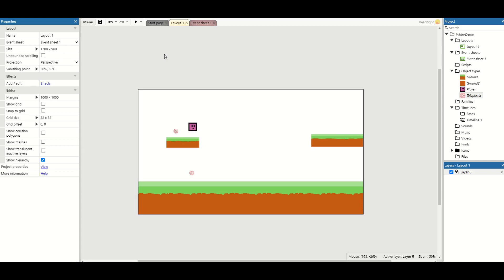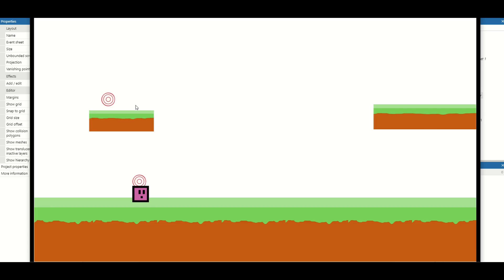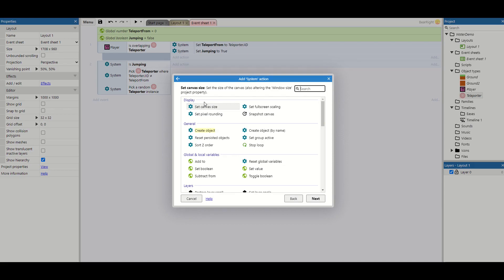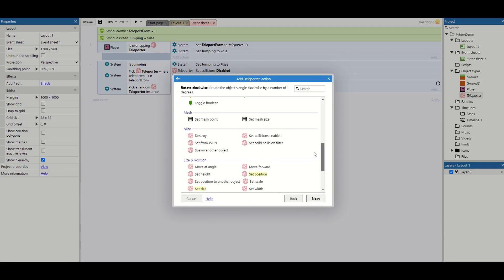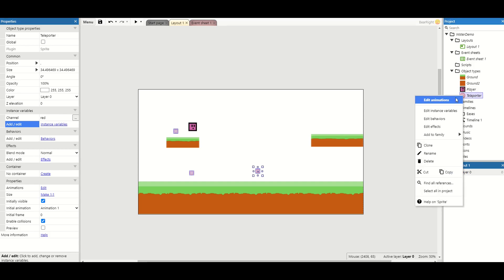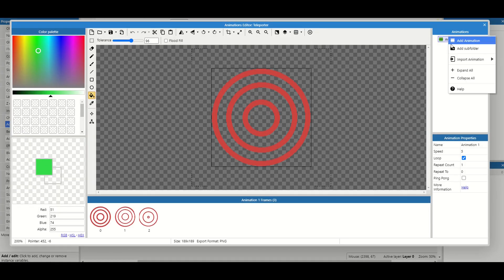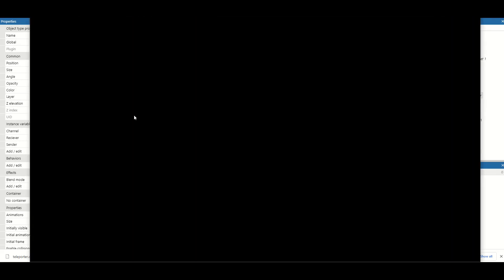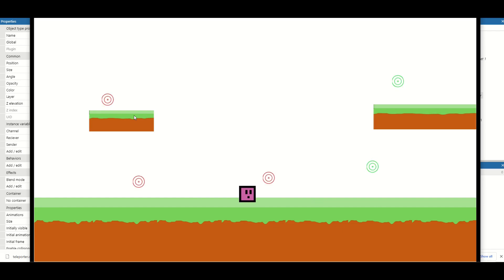Construct 3 platformer extras: Teleporters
In this video we look at how we can add a teleporter to our game. Inspired by the teleporter system in halo reach, this tutorial will allow you to have multiple channels, decided if a teleporter is two way or just a sender / receiver and change the colour of the teleporter.